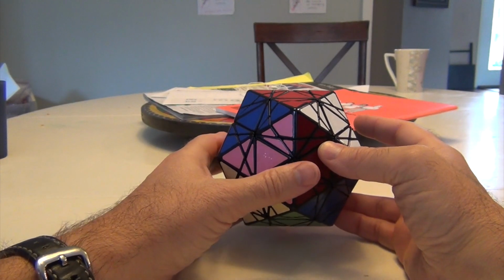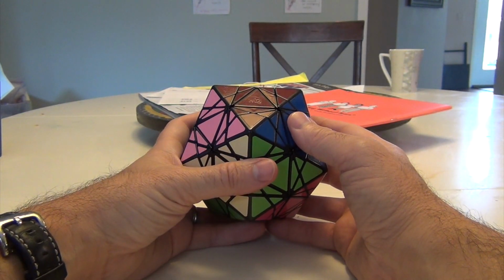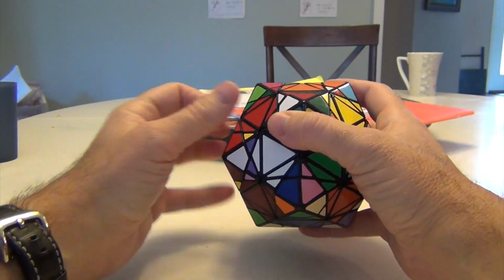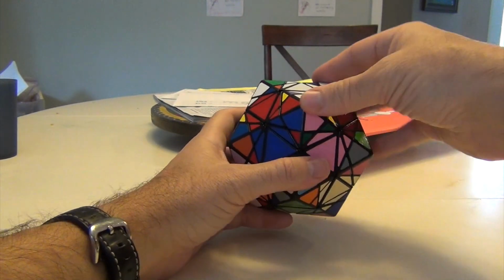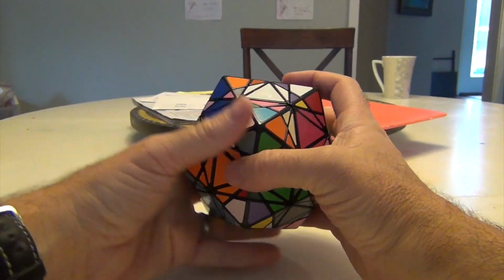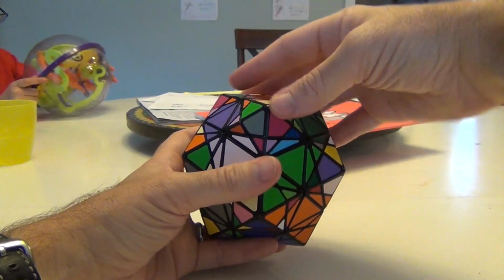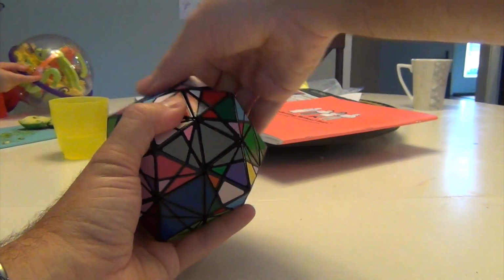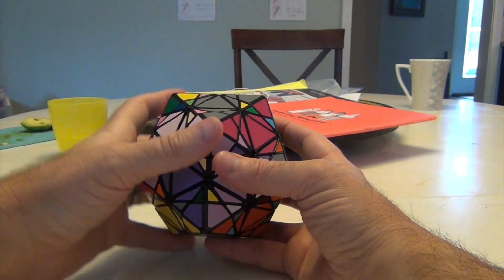Eitan's Star Solve part 2: The Corners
Here is a further description on placing the corners.  If done right, you don't have to do too much reconstructing, memorizing, or any writing down of moves to get this done.  Just your brain and two hands.